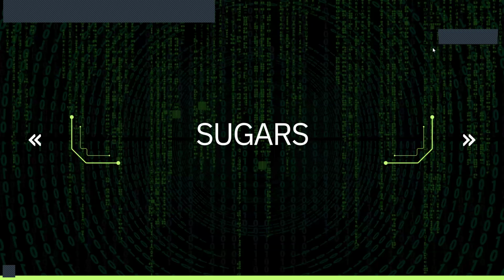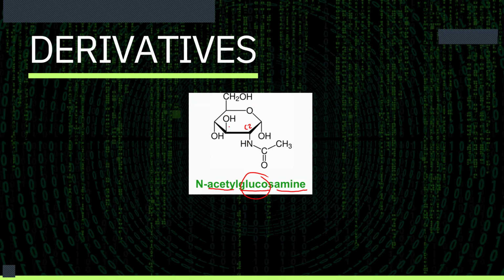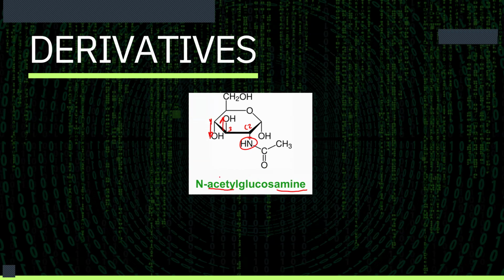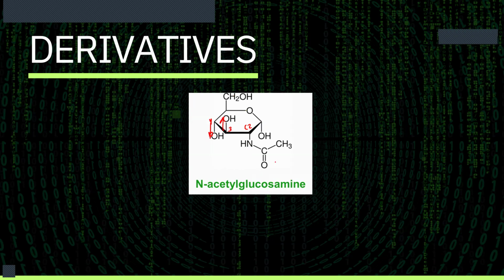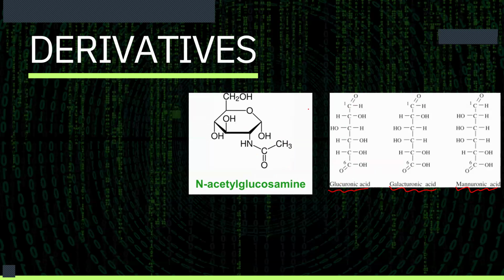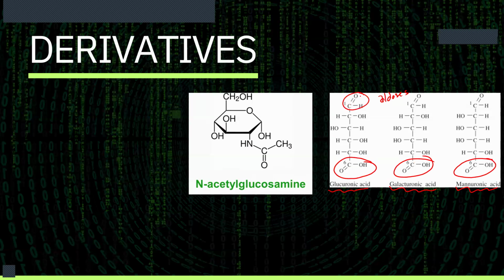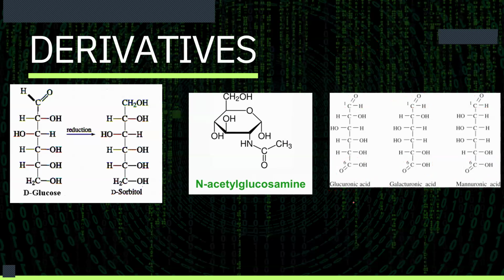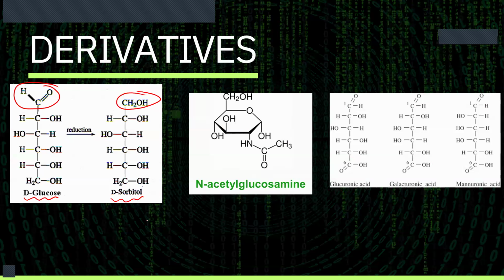4375 - Summer 2025 - Sugars LO8